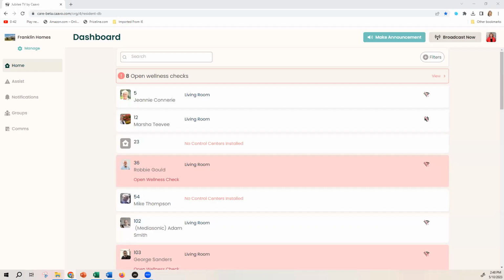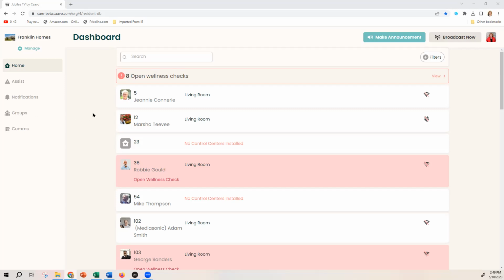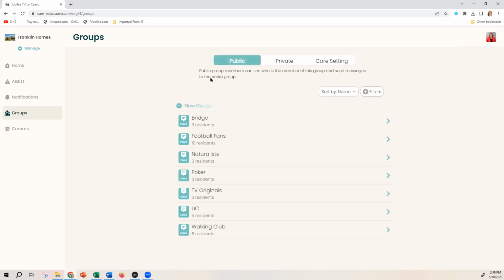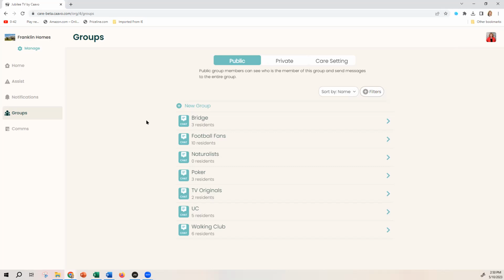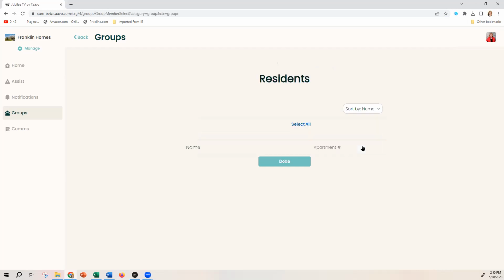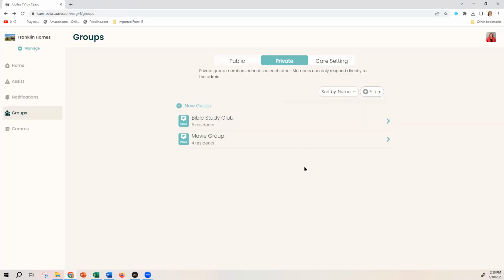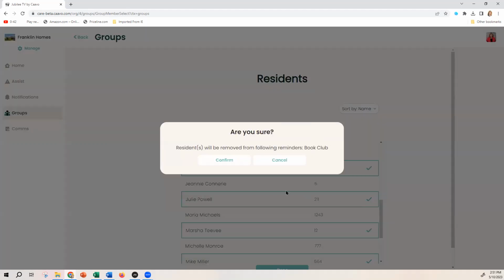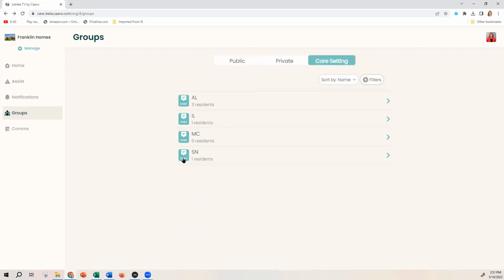How to Create and Manage Groups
Here's how you can create and manage groups of residents.